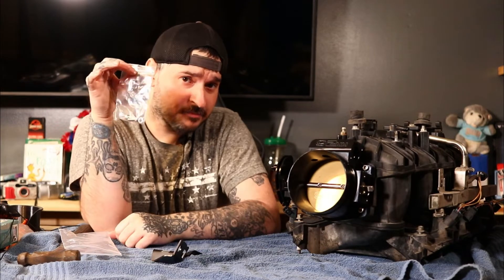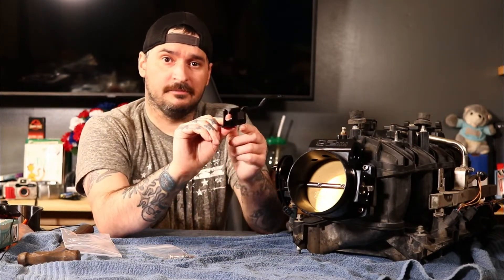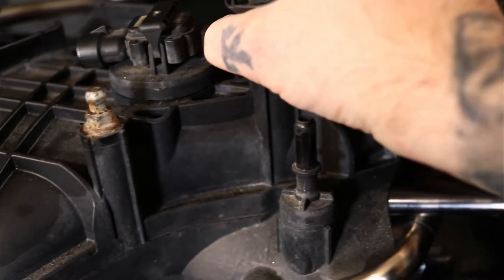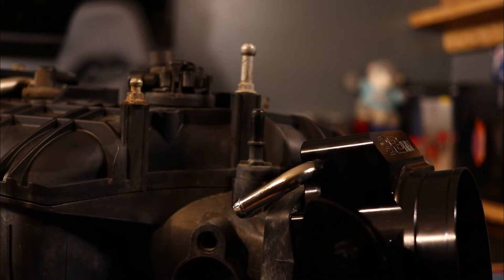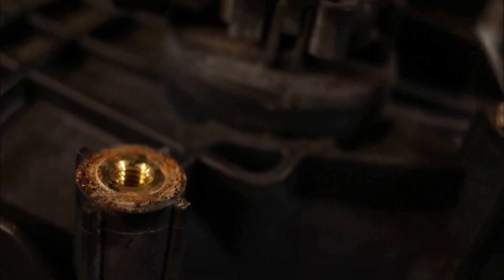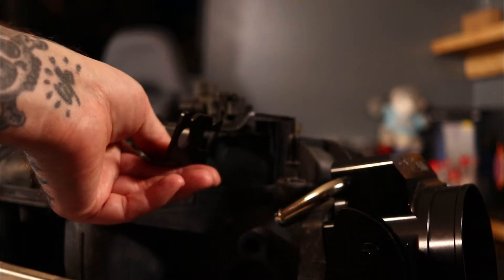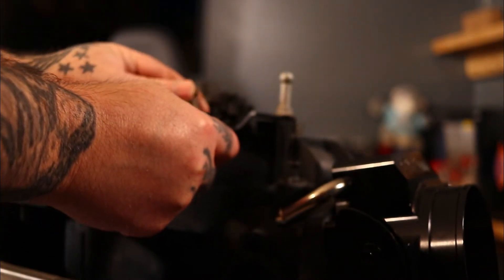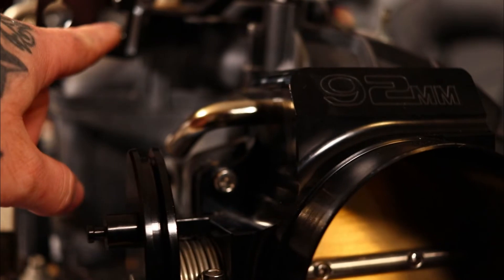Throttle Cable Bracket For TBSS/NNBS/L92 Intakes, HOW TO INSTALL A THROTTLE BRACKET, LS SWAP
On todays video I show you how I installed a throttle cable bracket on to my TBSS/NNBS/L92 intake, the LS swap throttle cable bracket for this style intake are cheap and do sometimes need some help with the bracket fitment as you will see in the video.

The TBSS/NNBS/L92 are great intakes for LS swaps and upgrades over the older truck intakes and is to install a drive by cable throttle body on.

If you enjoyed this video or found it helpful be sure to drop a like and leave a comment I enjoy hearing from everyone, don't forget to show your support for my channel by smashing that subscribe button!